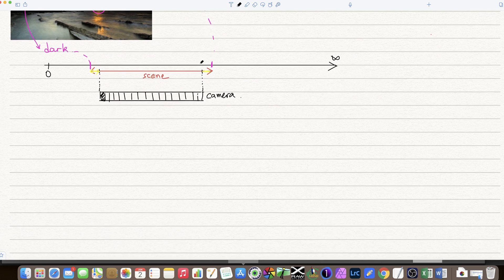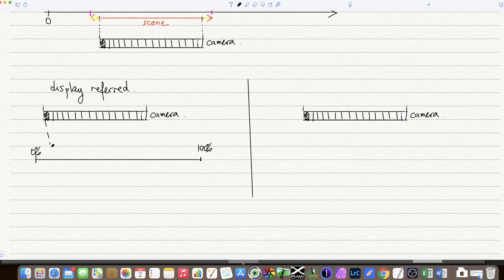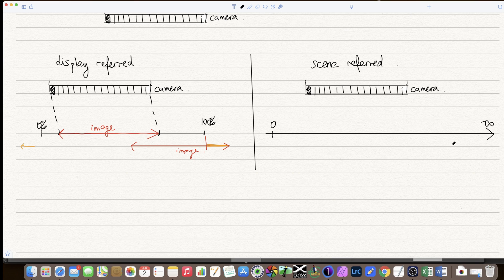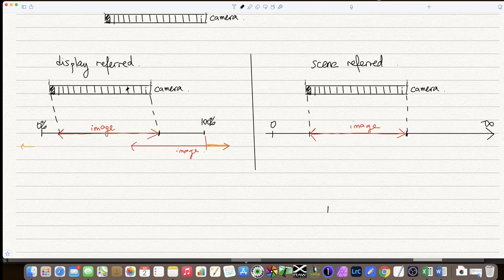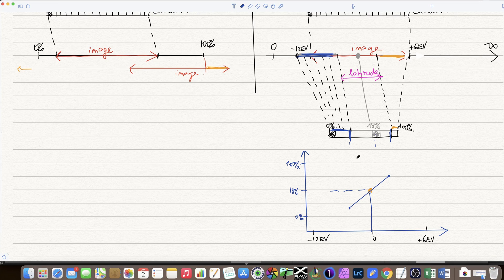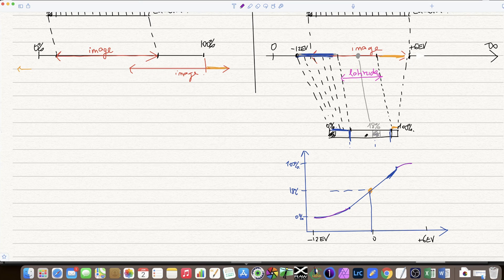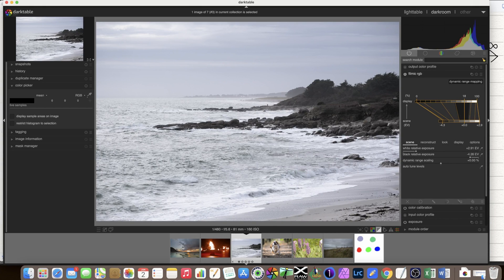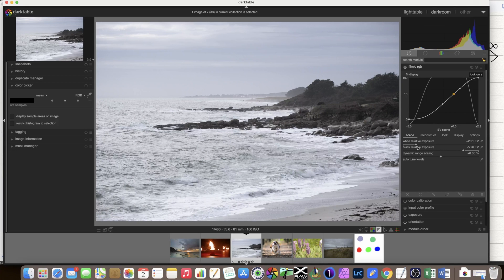[ENG] What does Filmic do ?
The Filmic module in darktable is the centre piece to the scene referred workflow. It is essentially a tone mapper. Why do we need it and what does it do? Follow the video to find out.